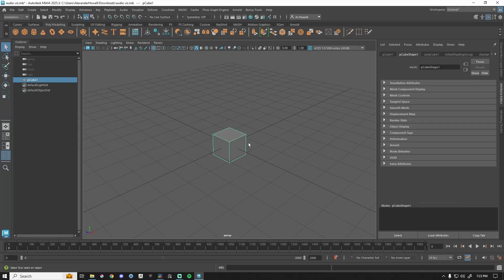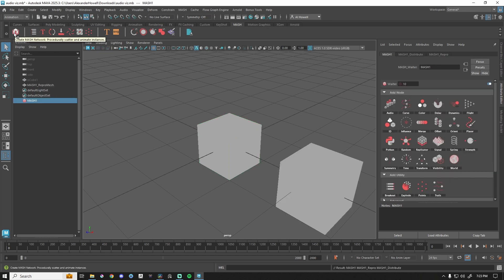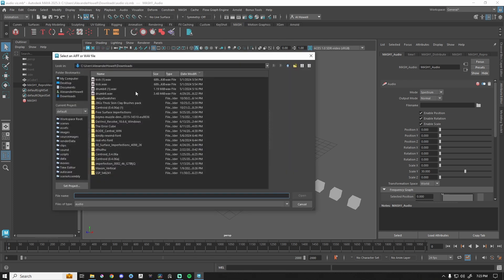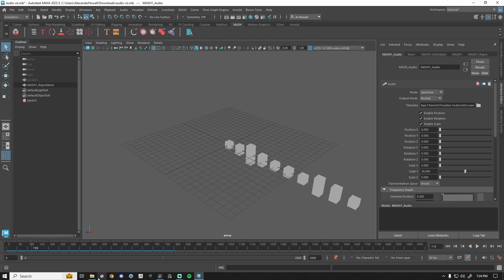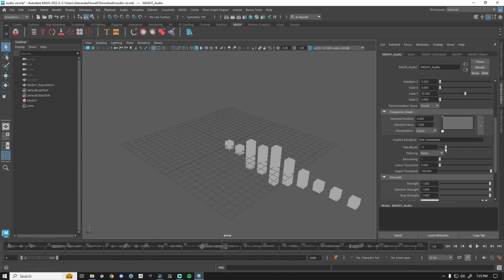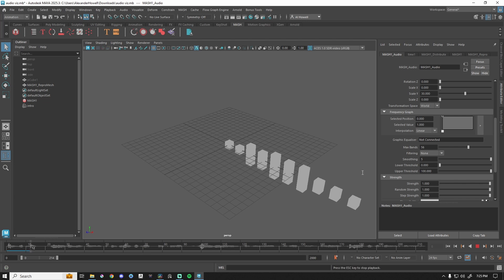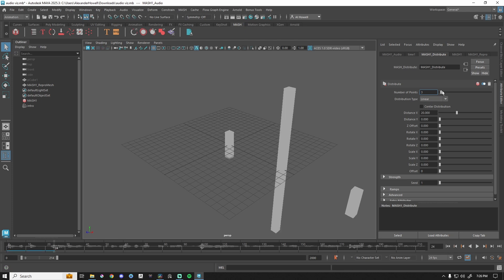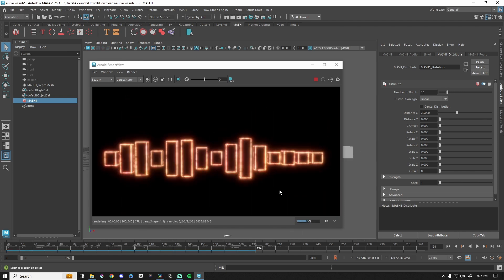Animate the Waveform of Any Audio File